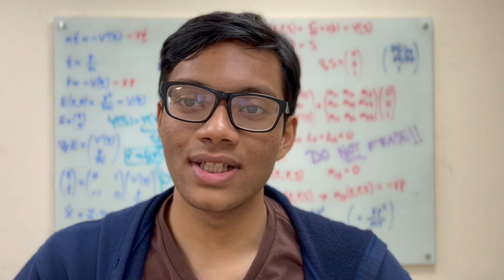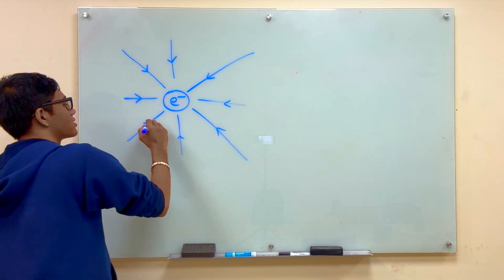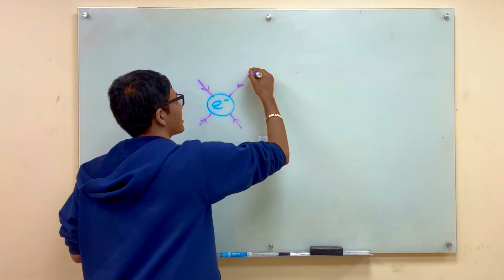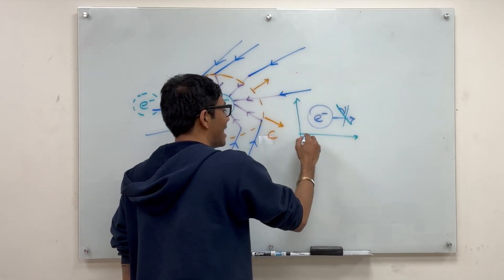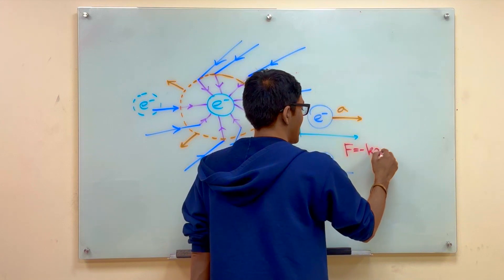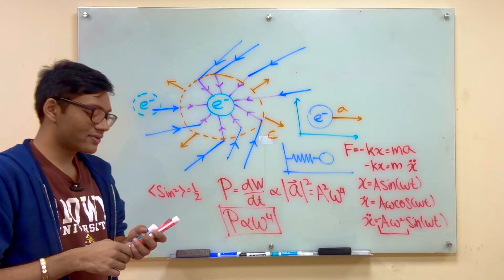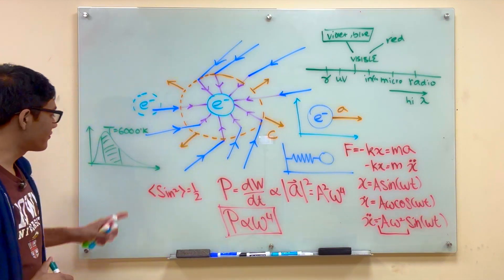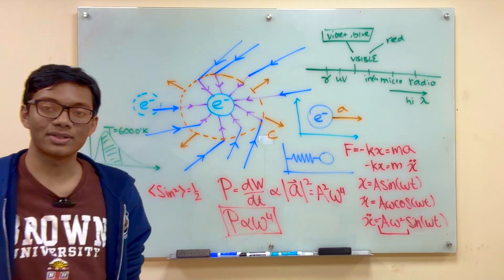Gravitational Waves | Part 1